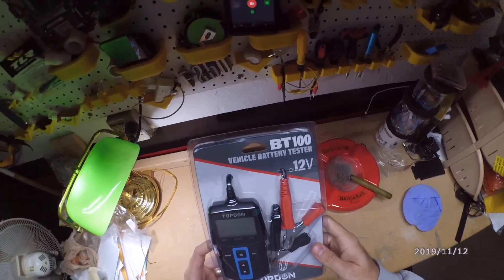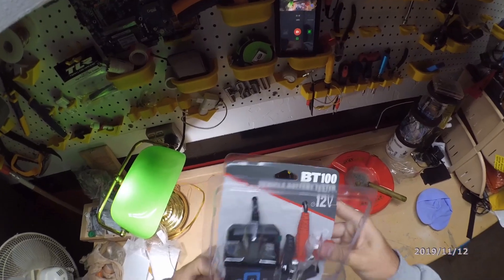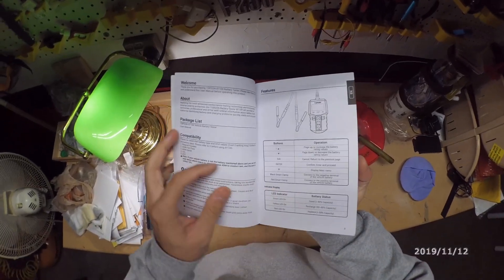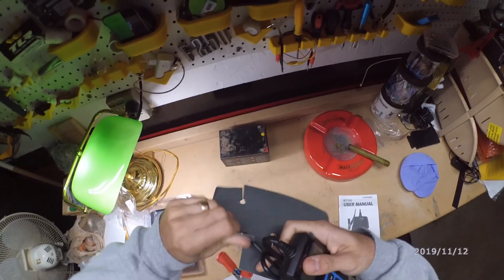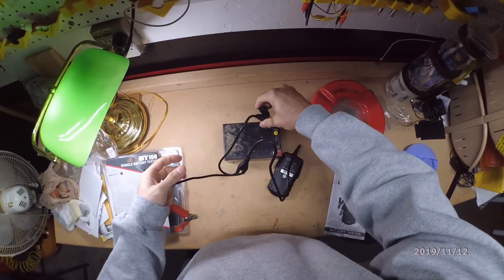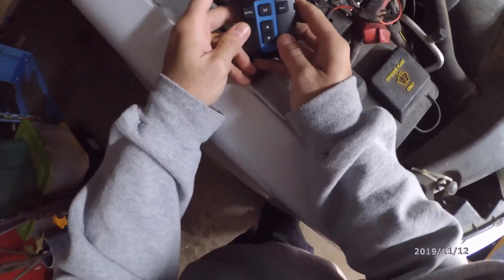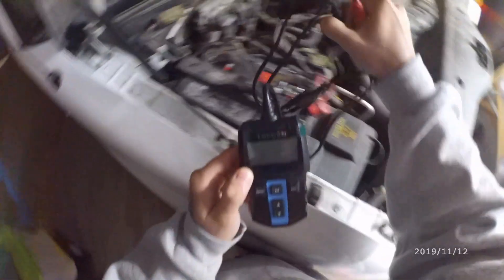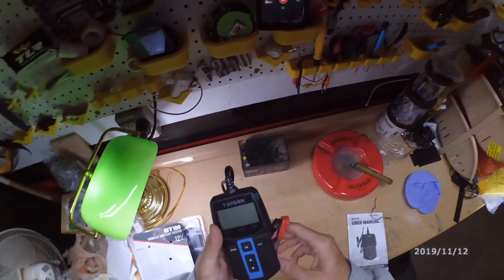TOPDON BT100 Car Battery Tester 12V Load Tester,100-2000 CCA Alternator Tester Auto Battery Analyzer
Car Battery Tester 12V Load Tester, TOPDON BT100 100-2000 CCA Automotive Alternator Tester Digital Auto Battery Analyzer Charging Cranking System Tester for Car Truck Motorcycle ATV SUV Boat Yacht